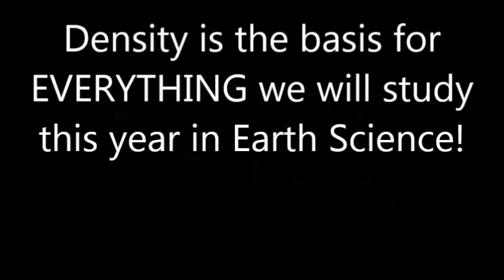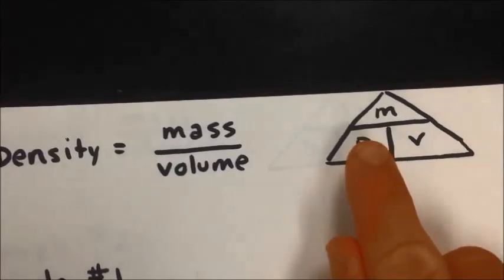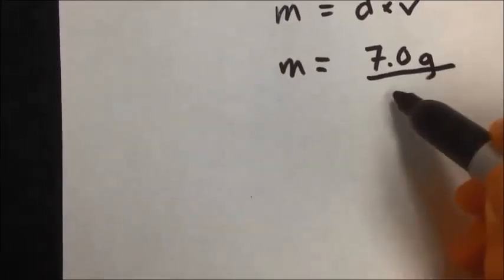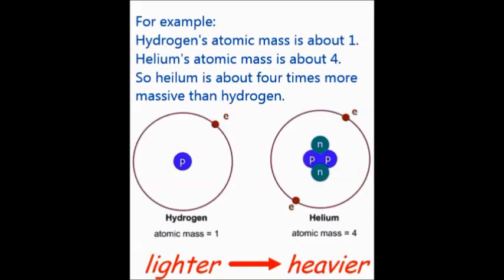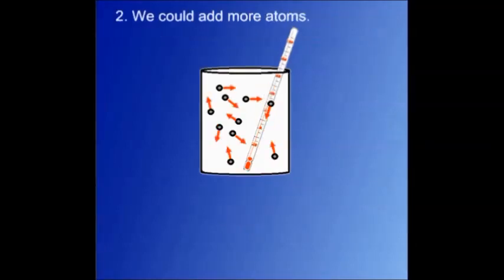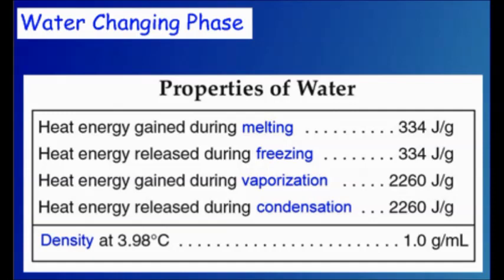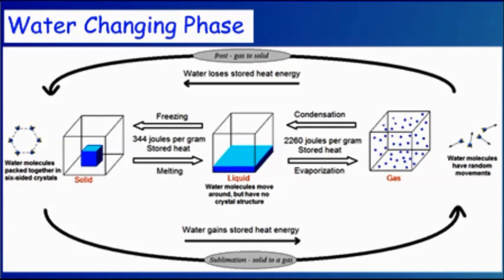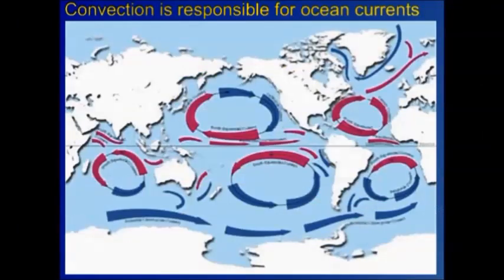density revised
Description